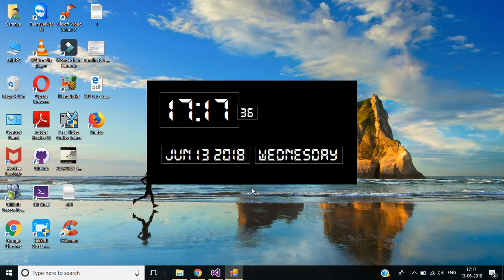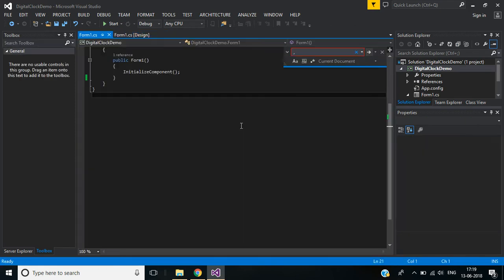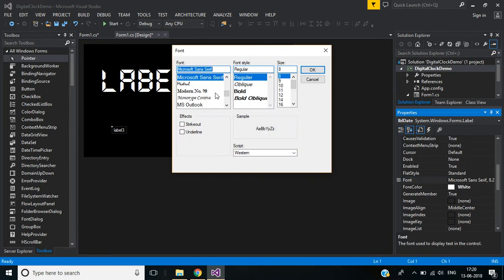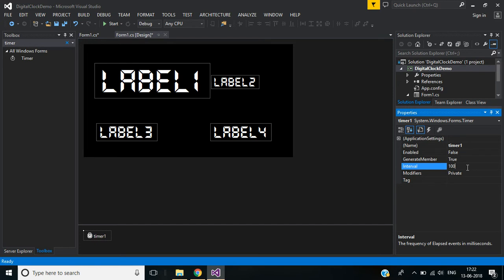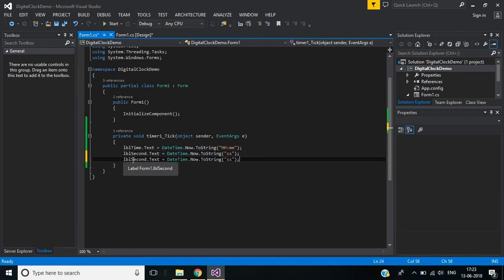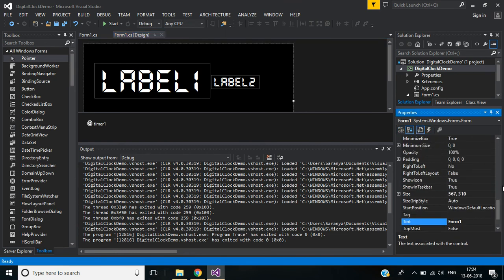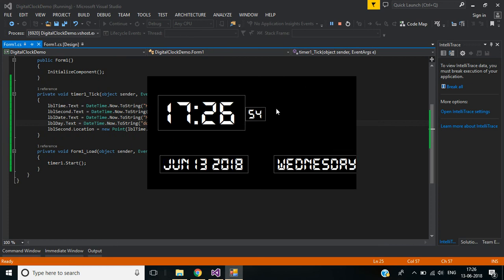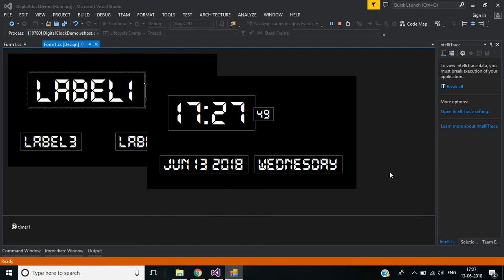C# : How to Create Digital Clock in C#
In this video we will learn how to create Digital Clock in C# Windows Application. It will display Current Time in Hour, Minute and Seconds, also displays Current Date, Day of Week.